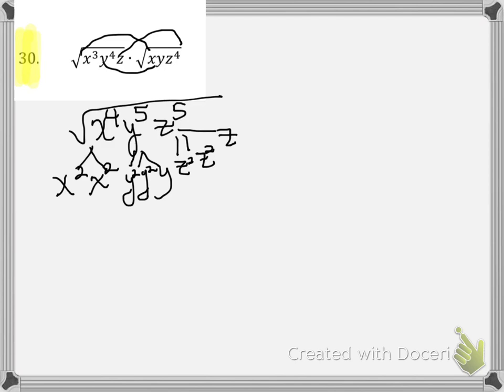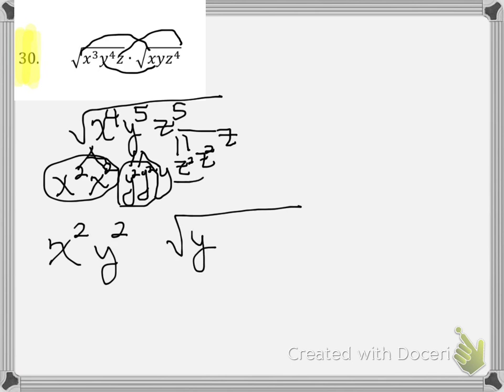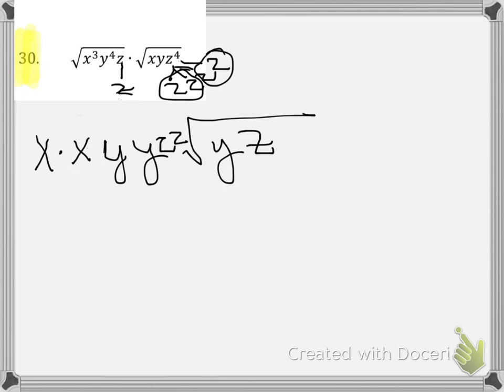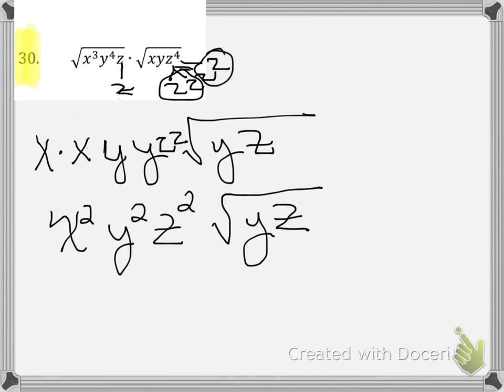Algebra 2 exponents 2